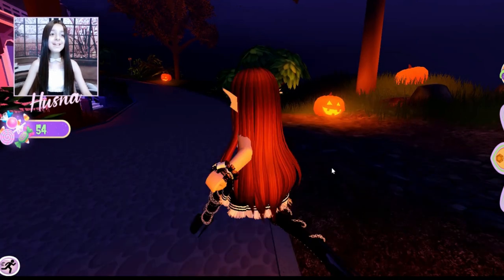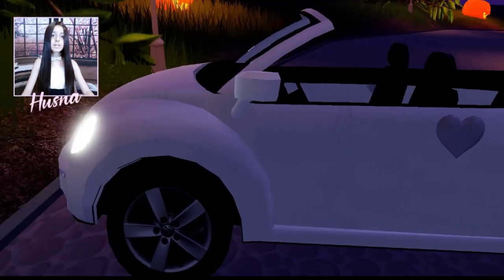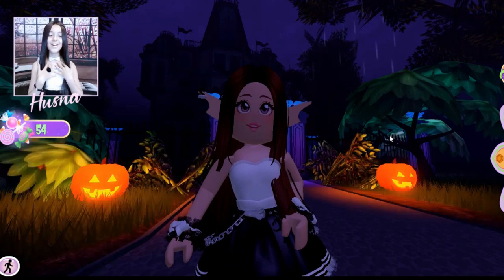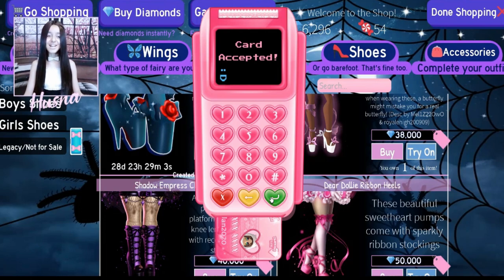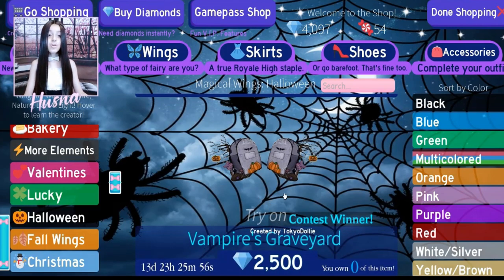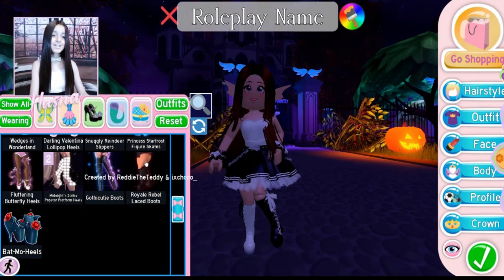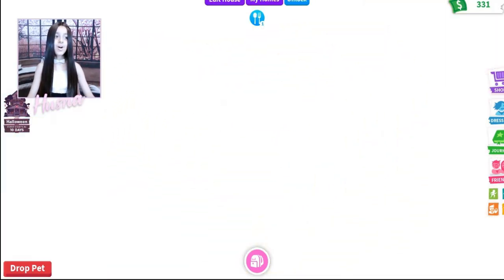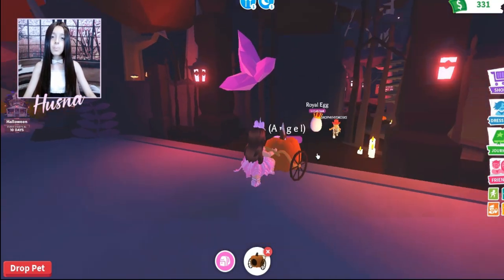*WOW* 100,000 Diamond HALLOWEEN SHOPPING SPREE! I Roblox Royale High I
WOW 100,000 Diamond HALLOWEEN SHOPPING SPREE! Roblox Royale High